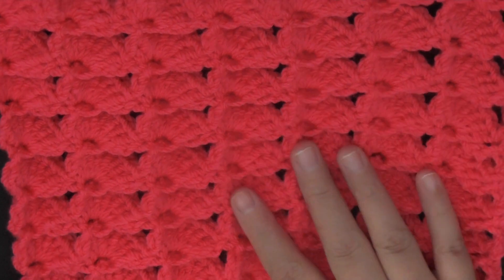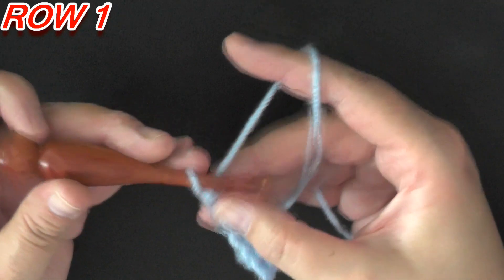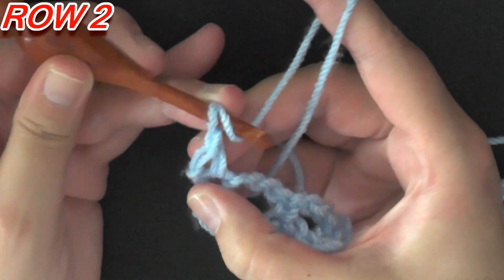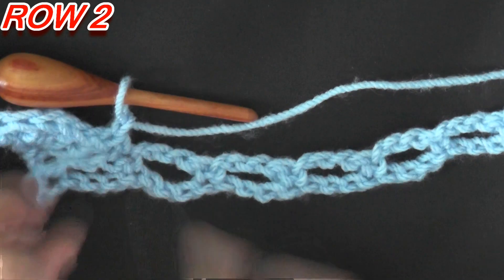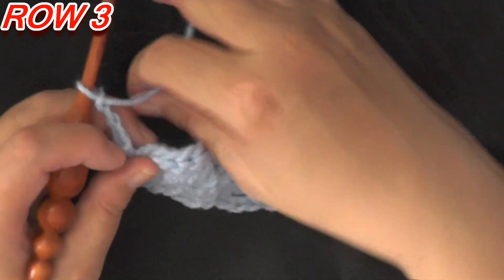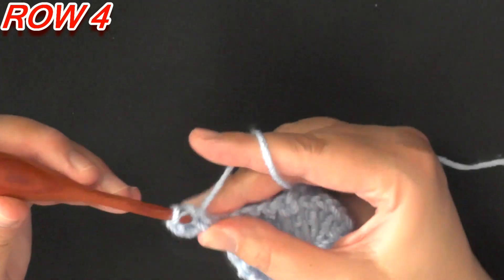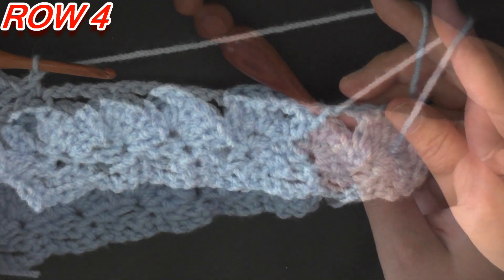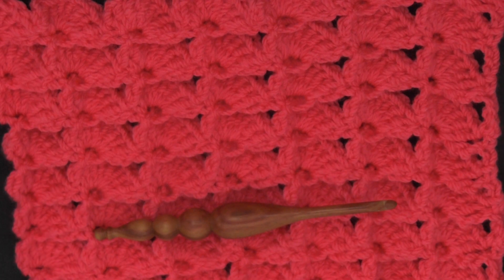Fan Crochet Stitch - Left Handed Crochet Stitch Tutorial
The Fan Crochet Stitch is full of texture and at some angles it even looks like the Waffle stitch! This would make an amazing looking blanket for Fall or early Spring. This stitch has a prep row so it allows for some fun color ideas. I show you in the photo some idea's of changing the prep row's color or leaving it the same on both rows. This is a simple two row repeat and is beginner friendly. Especially with the picture tutorial on the PDF and the video tutorials!

0:00 Introduction
0:10 Showing off the stitch
0:30 Supplies You'll need
0:52 Multiples of the stitch
1:24 Row 1
2:35 Row 2
5:48 End of Row 2
6:01 Row 3 - Prep Row
7:34 Row 4
9:08 Repeat Row 3
10:18 Repeat Row 4
10:32 Saying Goodbye

Social Links